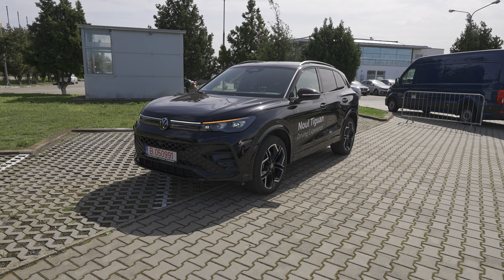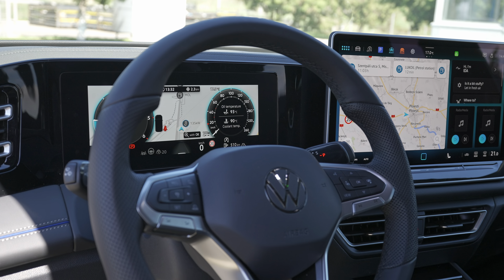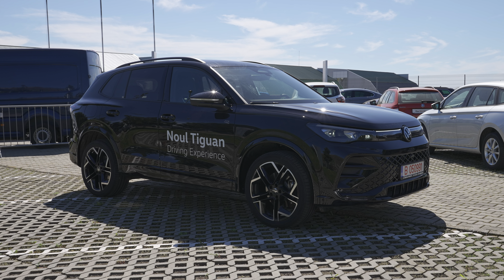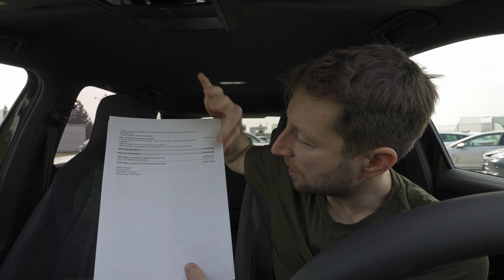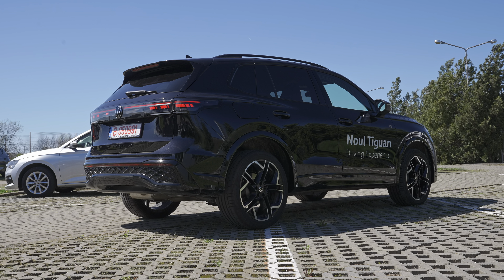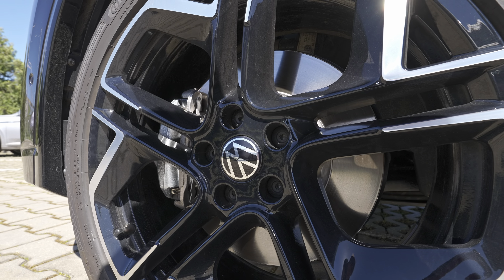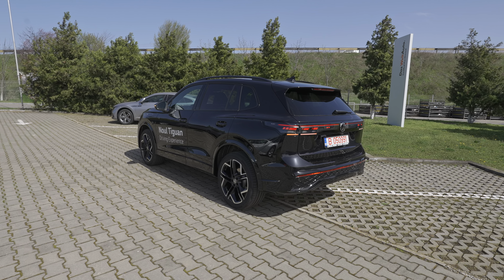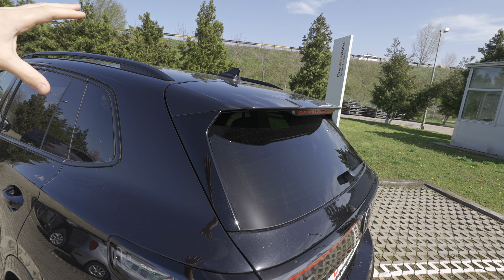New Volkswagen Tiguan R-Line 2024 Review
Price: 58.462 Euro
Consumption: 6.4 l/100 km
CO2 emissions: 168 g/km
Acceleration 0 - 100 km/h: 7.7 sec
Top speed: 220 km/h
Power: 193 Hp | 400 Nm
1968 cm3 | 4 Cyl. Inline
Trunk space: 652 l -1650 l
Fuel tank capacity: 58 l
Length: 4539 mm
Height: 1660 mm
Wheelbase: 2676 mm
Turning diameter: 11.7 m
4WD - 7 gears, automatic transmission DSG